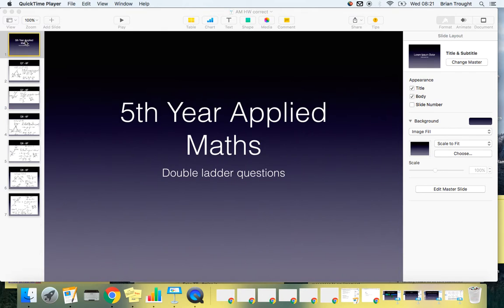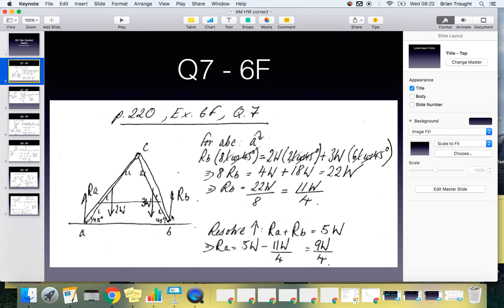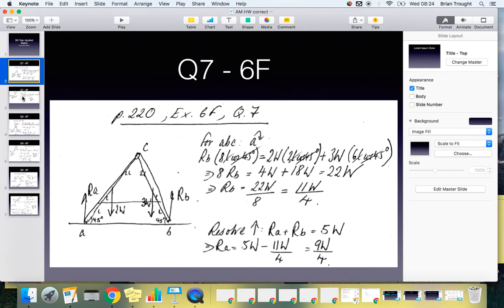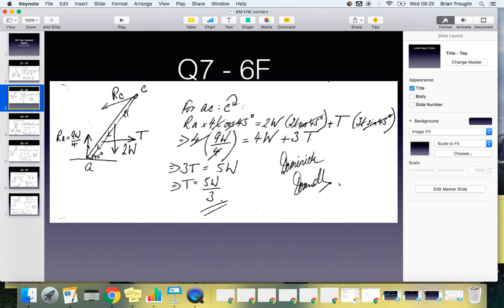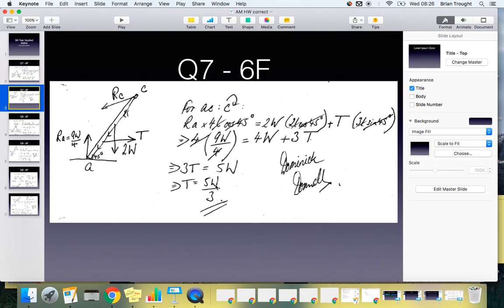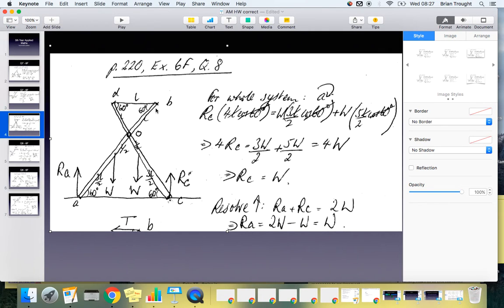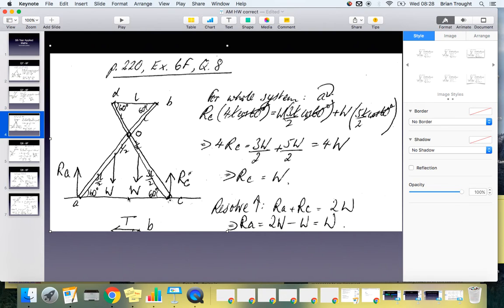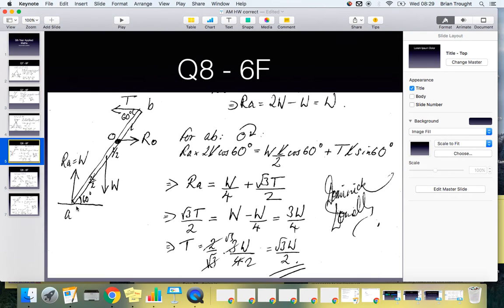5th Applied Maths 21 Oct